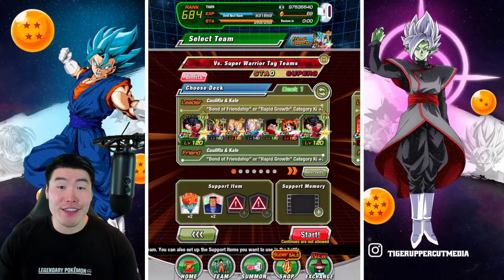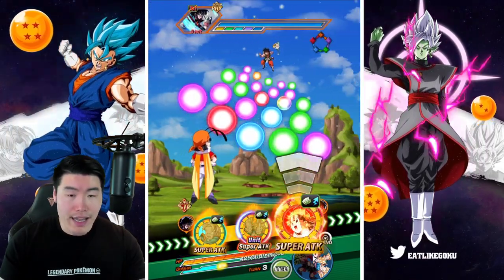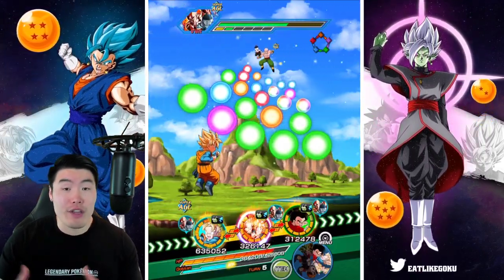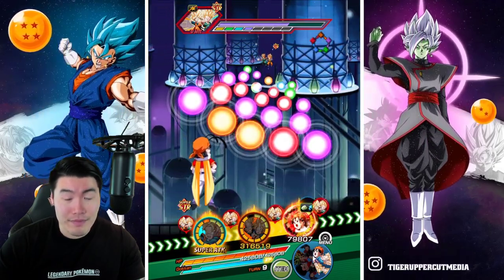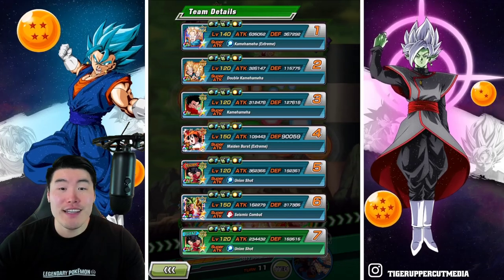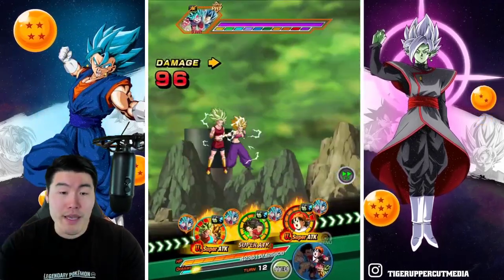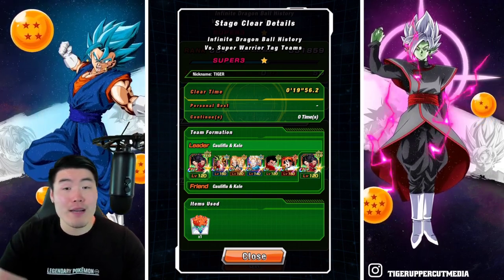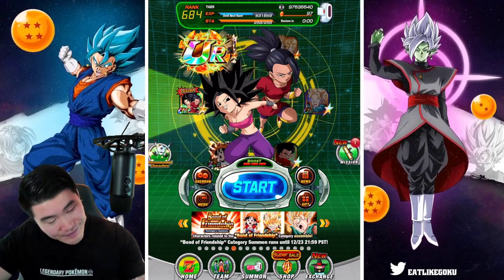THE HARDEST STAGE SO FAR?! [Stage 16] Infinite Dragon Ball History VS Super Warrior Tag Teams!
Stage 16 of Infinite Dragon Ball History has arrived on Global! Is this the hardest stage we've seen yet? Let's find out!